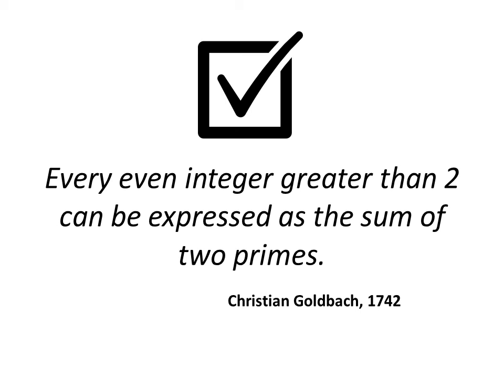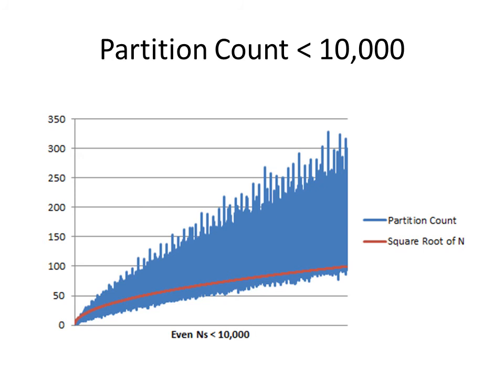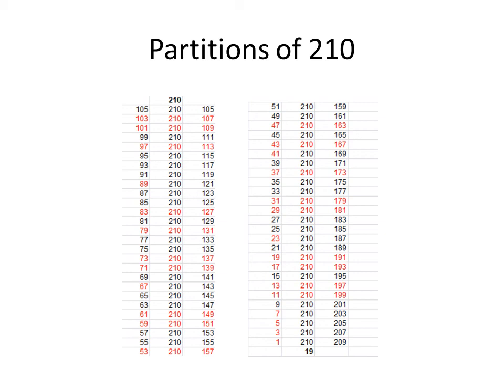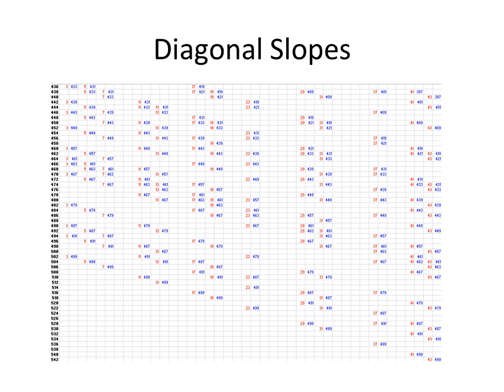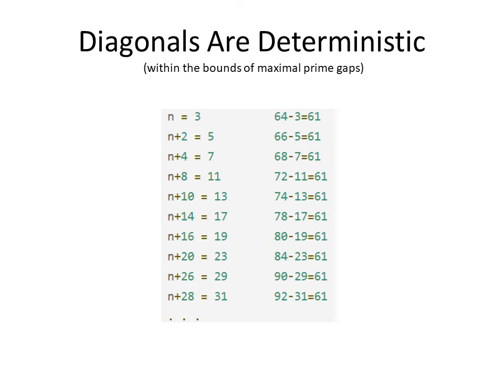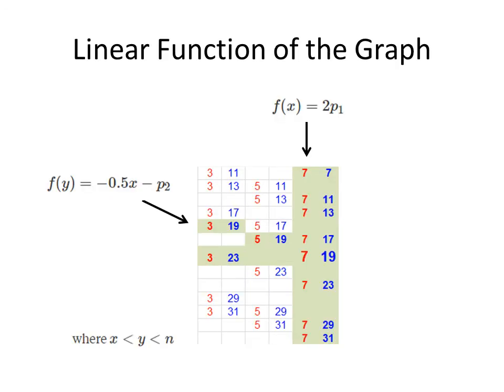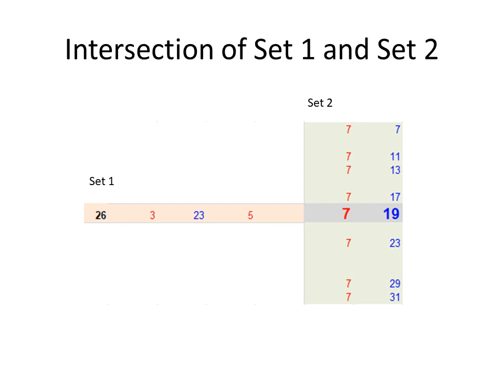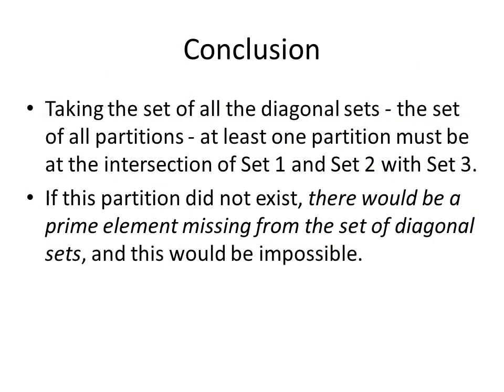The “Solution Set” of Goldbach’s Conjecture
I'm going to show you why this well-known conjecture is potentially provable using simple set theory. (See also the companion video, This is a solution that requires logic, not much number theory. It should be understandable to anyone with more than a passing interest in this conjecture.

If you don't think my conclusions are correct, you should at least agree with many of the insights I present here. This is not speculative or crackpot material.